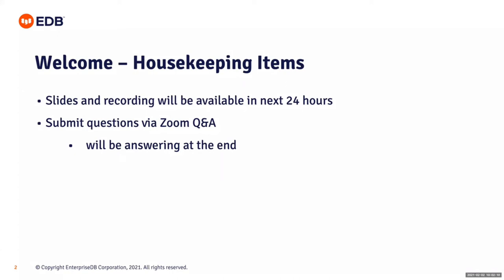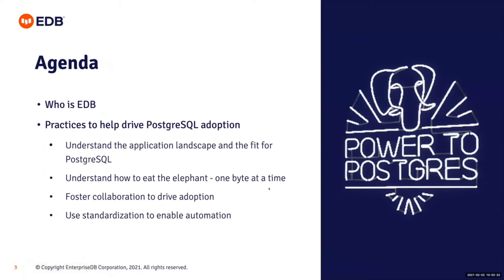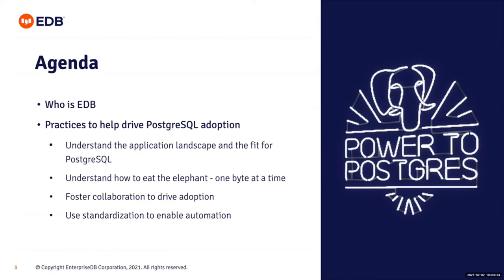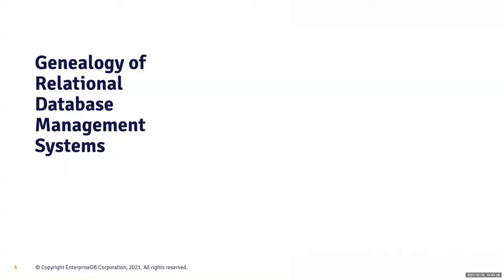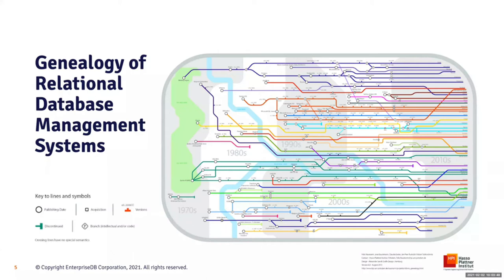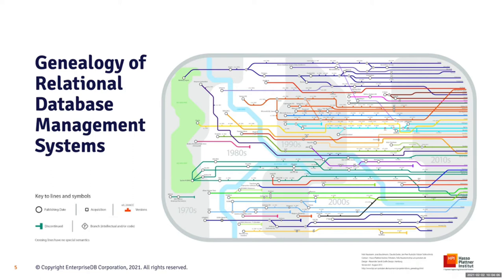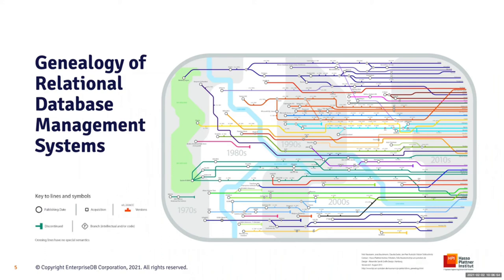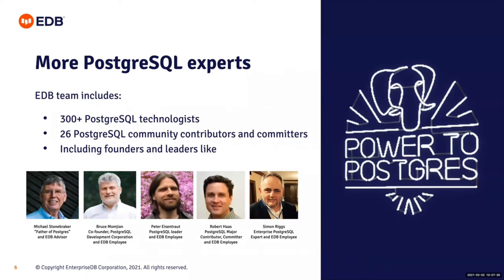Webinar: PostgreSQL as a Strategic Tool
We review best practices and lessons learned from working with large and mid-size companies on their deployment of PostgreSQL. We explore the practices that helped industry leaders move through these stages quickly, and get as much value out of PostgreSQL as possible without incurring undue risk.

We have identified a set of levers that companies can use to accelerate their success with PostgreSQL:

- Application Tiering
- Collaboration between DBAs and Development Teams
- Standardization and Automation
- Balance of Migration and New Development

Speaker:
Jan Karremans, Director of Sales Engineering, EDB